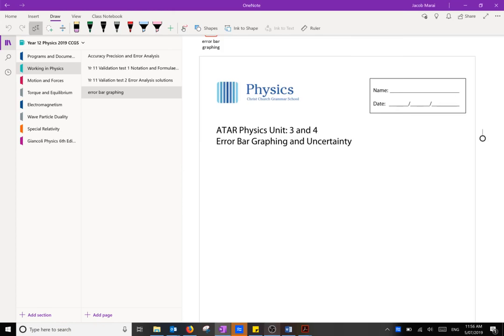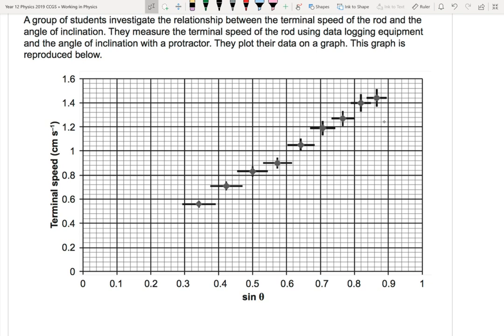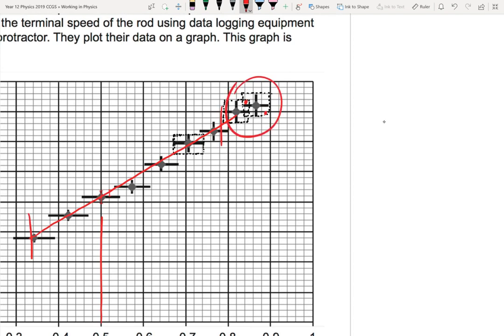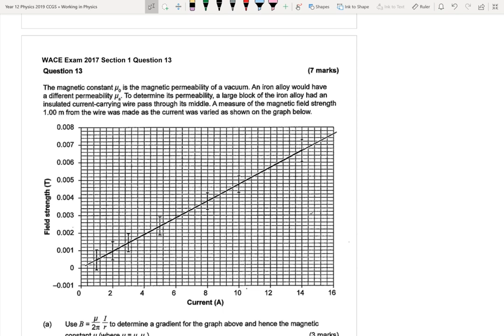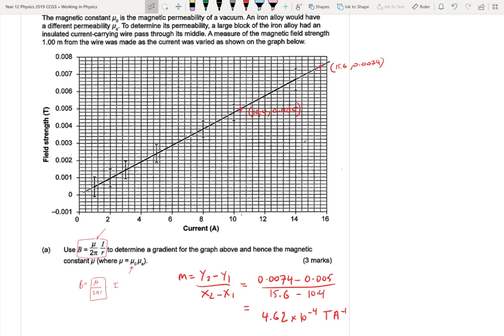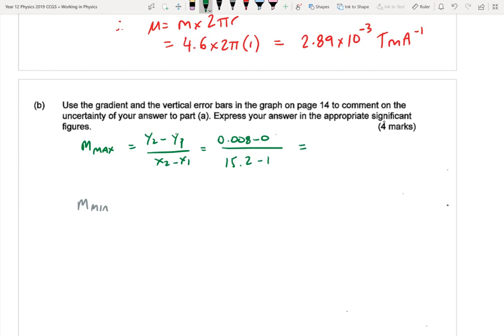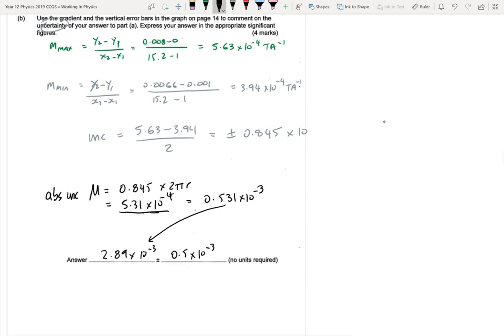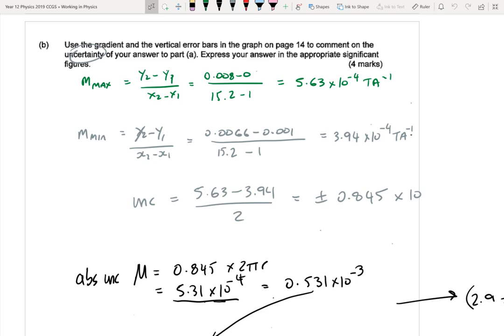Year 12 Physics SIS Error bar analysis